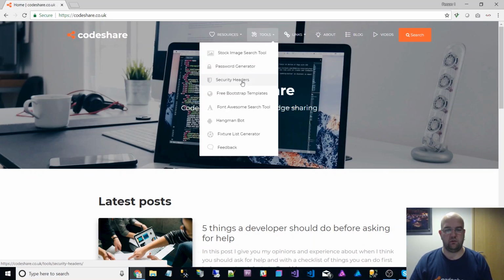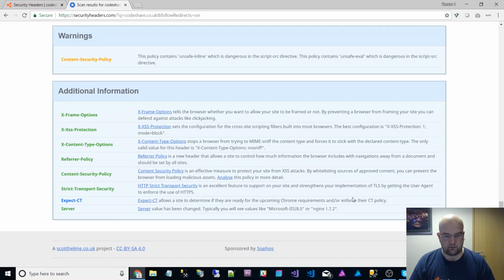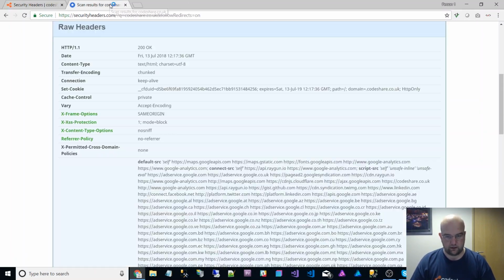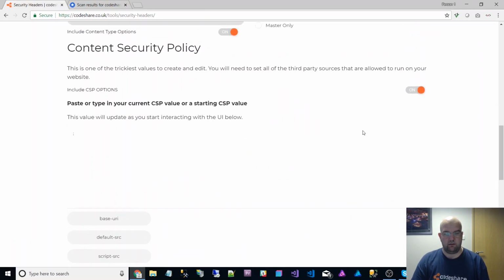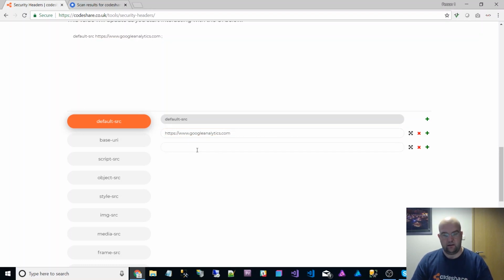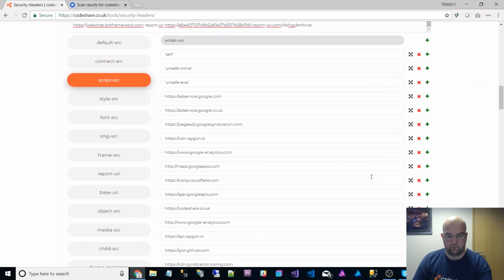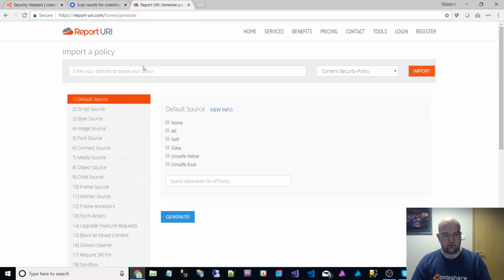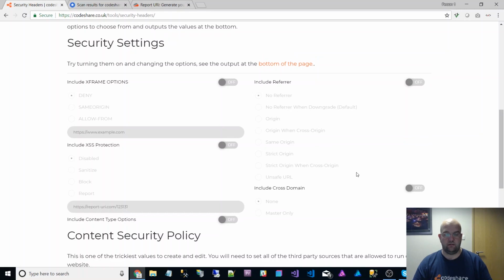Free .NET Security Headers Generator Tool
In this video I show you the new tool I built on my website. It is a free tool which helps you secure your website by generating the necessary config settings for various security rules. The rules such as XSS Protection ans Content Security Policy.